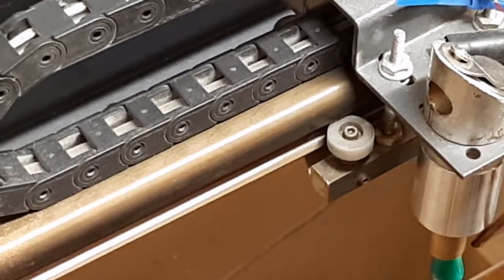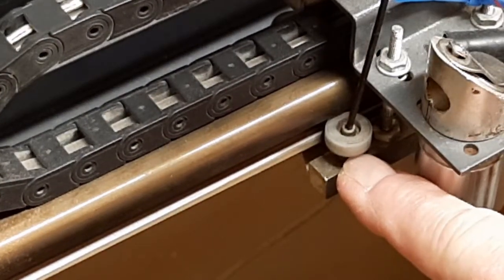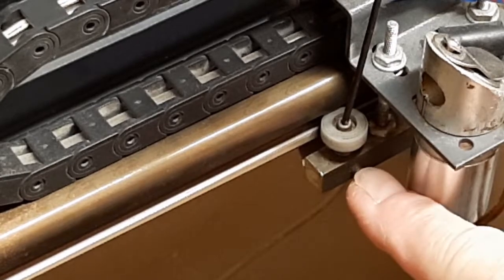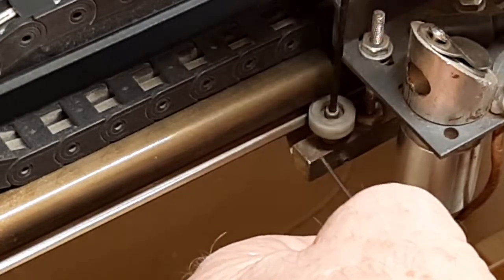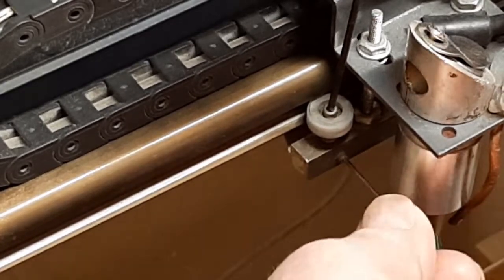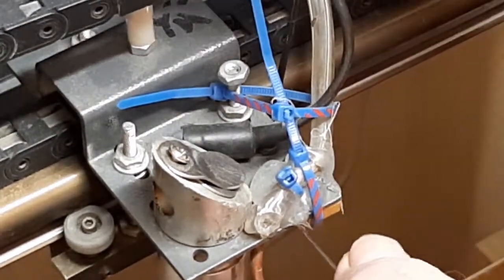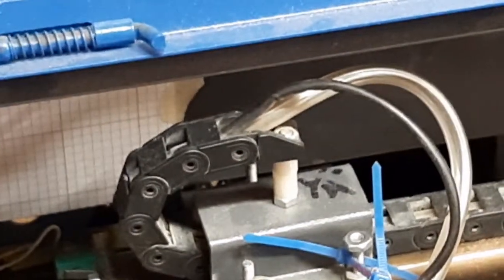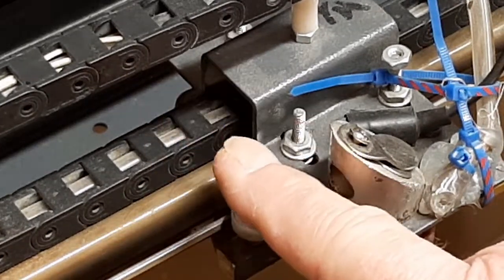K40 - Carriage Wheel Adjustment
A problem with your carriage can actually cause you more weird problems than a wonky belt.
In this video I take a close up look at the carriage wheels and how to adjust them.

The large allen wrench is 2MM
The small allen wrench is 1MM

Still photo cobbed from the following EBay seller
6pc Shenhui Co2 Laser Engraving Cutting Machine K40 Head Mount Carriage Wheels